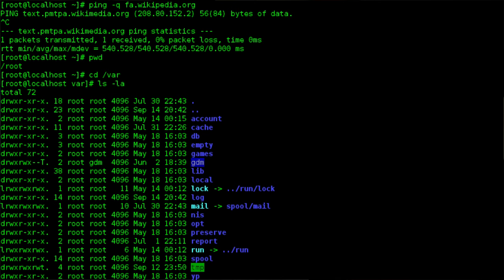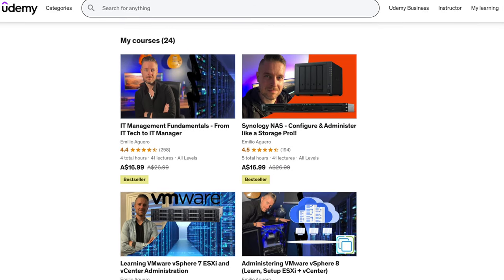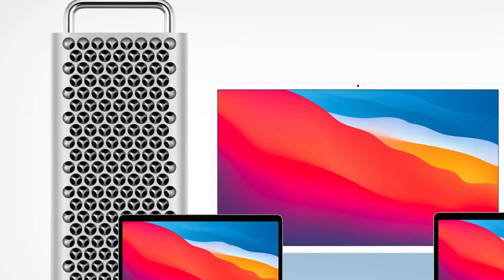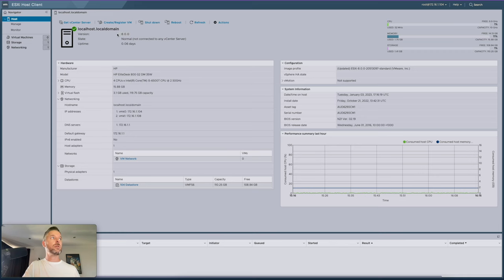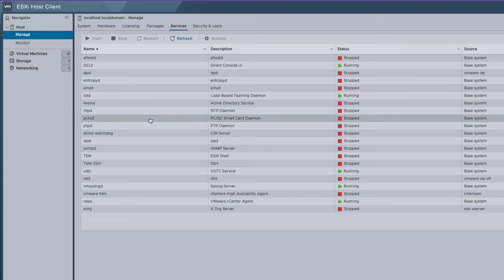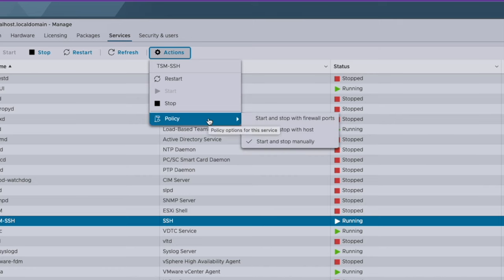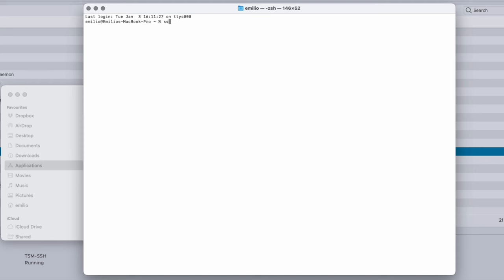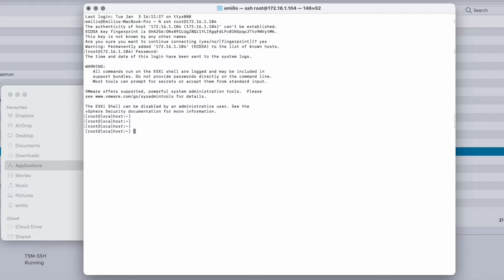Mastering SSH On Mac: Connecting To VMWare ESXi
We'll show you how to get into a VMware esxi 8 host from a Mac, specifically macOS Ventura. These steps will also work for other versions of esxi and macOS.
👉 👉 Wanna learn more?